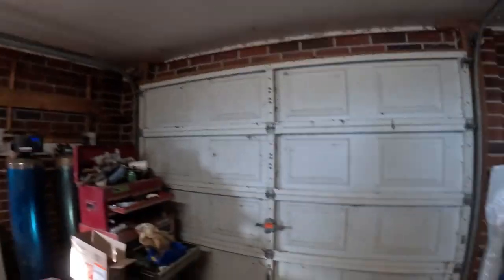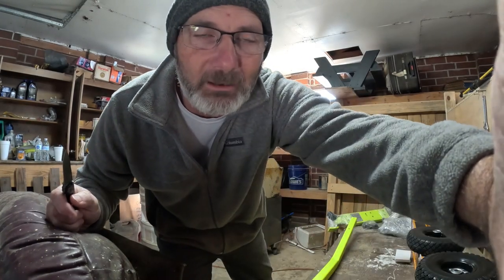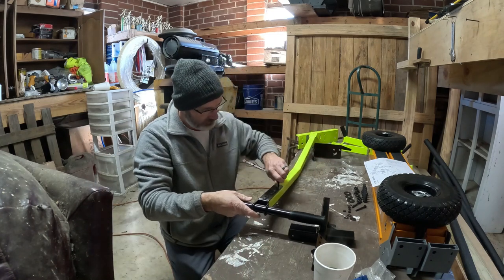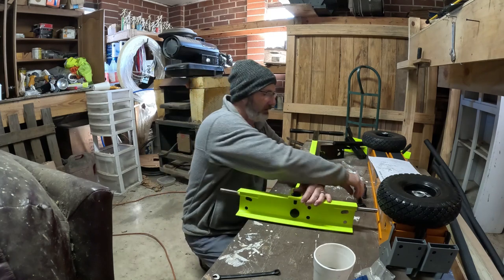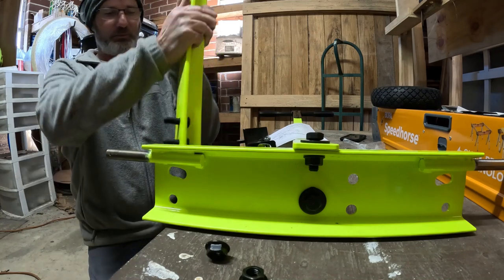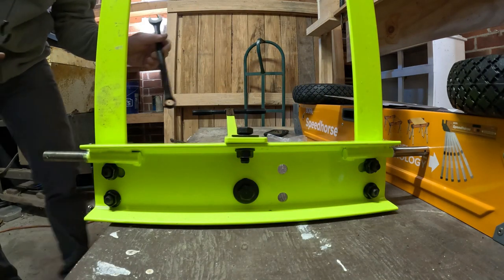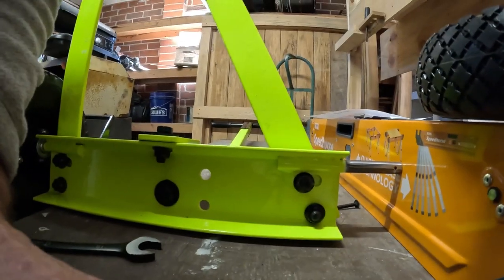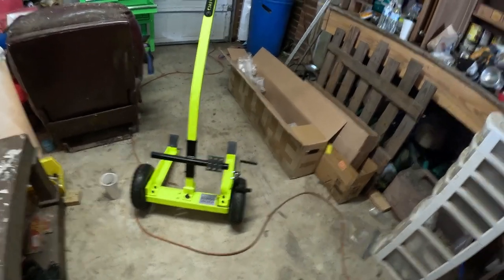Ballard V2 Super Jack Assembly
Bought me a Super Jack. Thought I'd do a video that might help someone.